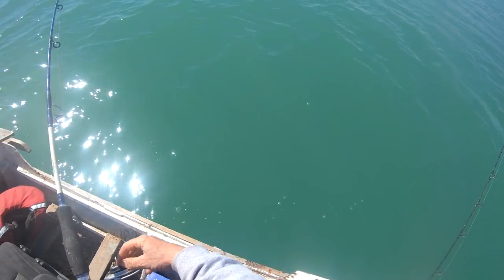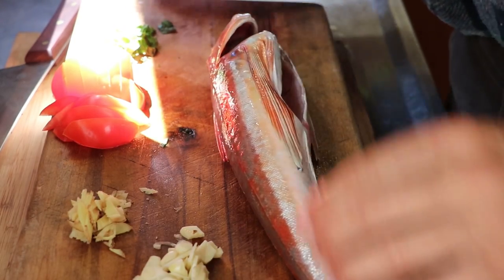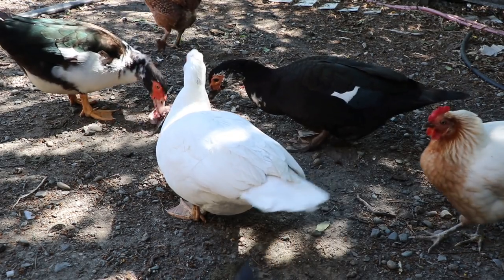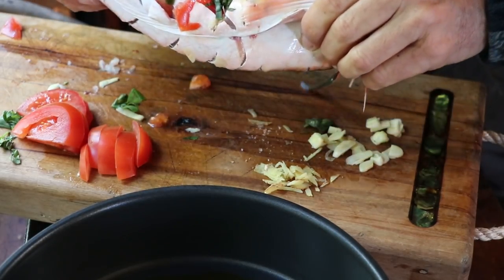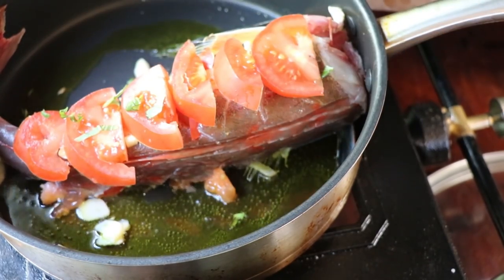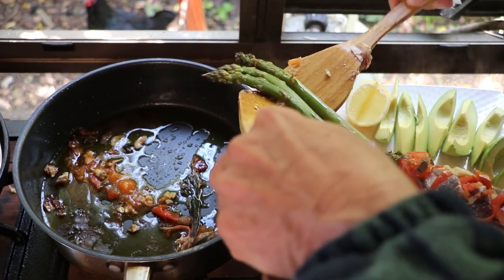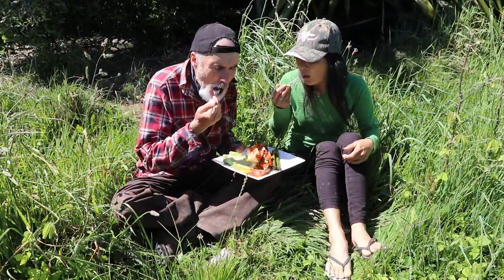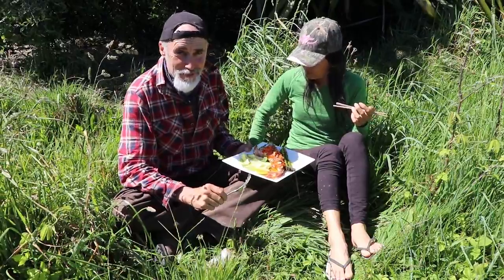Gurnard - Catch & Cook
Cooking Gurnard. The trick is the Basil and tomato. It makes it taste magic. This recipe is new to me through trial and error and to date it is the best way I have found to cook up these awesome orange fish.